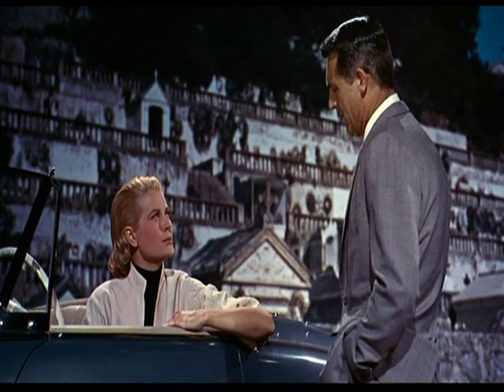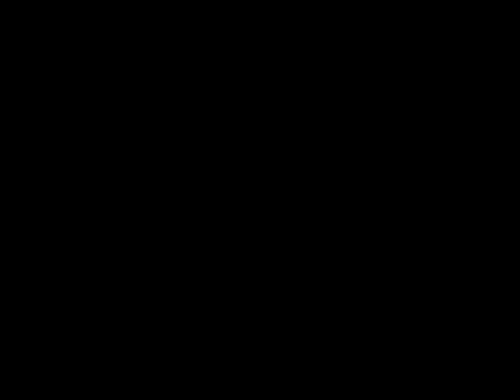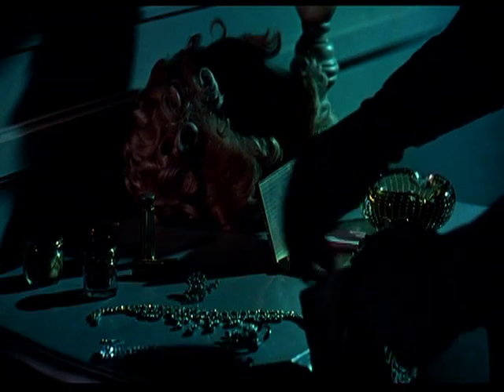ToCatchAThiefFINAL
This is a trailer I created for Alfred Hitchcock's 1955 film, "To Catch a Thief." The video editing was done with Final Cut Pro and the moving graphics in Adobe After Effects. All other sound is original to the film.